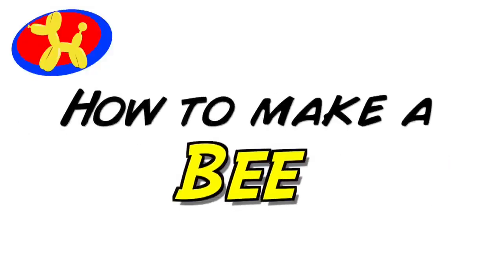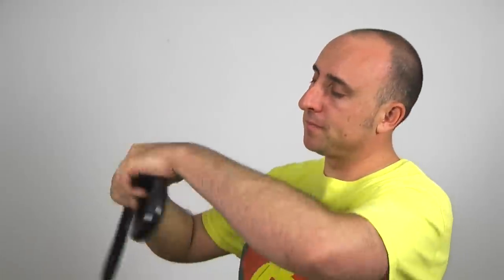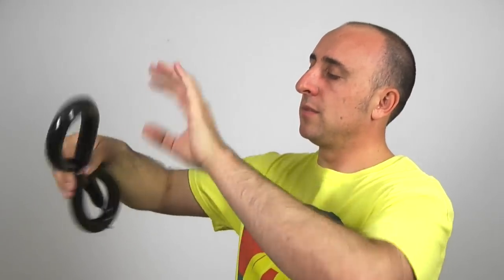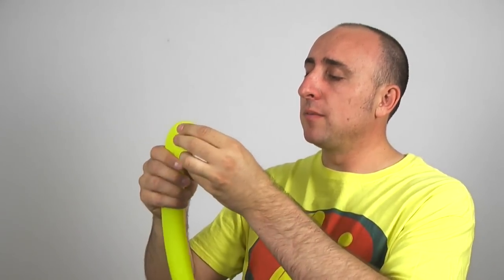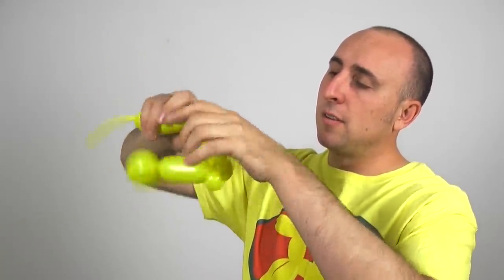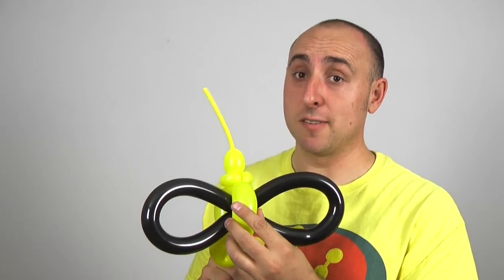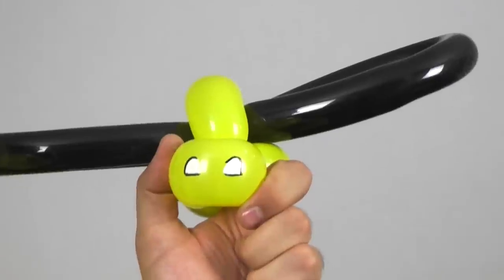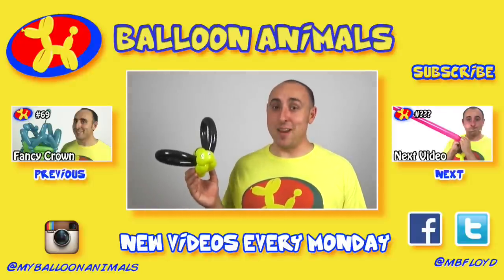Bee - Balloon Animal Lessons #70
This episode will teach you how to make a Balloon Bee